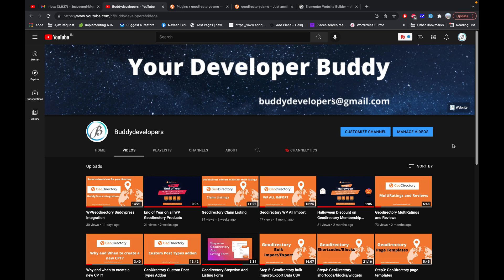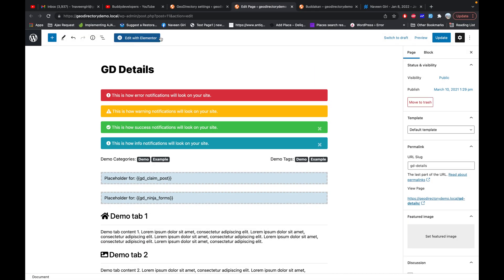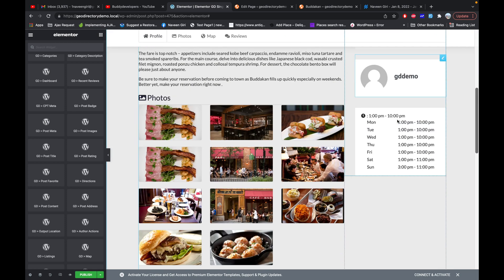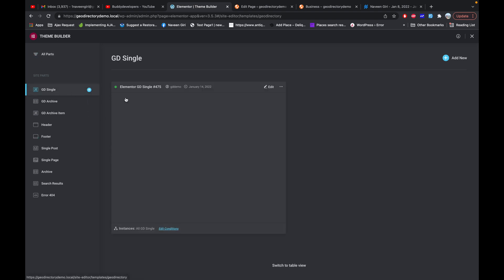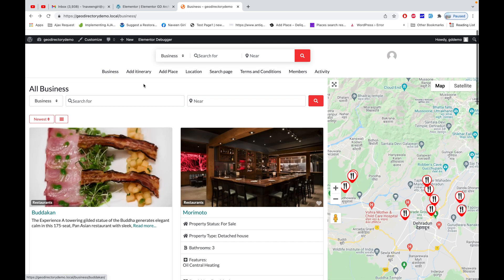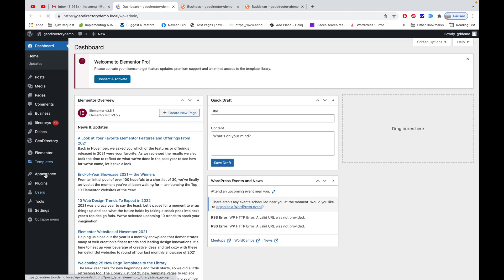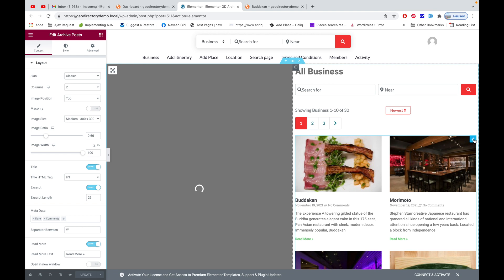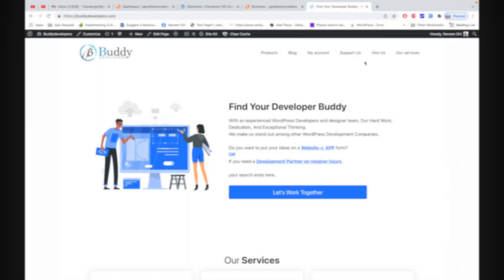Design beautiful GeoDirectory Templates with Elementor Pro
GeoDirectory and Elementor Pro are now tightly integrated.

You can customize the design of most GeoDirectory templates using Elementor dynamic content widgets or the GeoDirectory widgets.

We also offer development and website management service.

Geodirectory is a Popular Business Directory Plugin in WordPress.
You can use this plugin to create a First-class directory website like Yelp.com.

In this Geodirectory Series, we will learn everything about Geodirectory from a nontechnical User perspective.

Creator: BuddyDevelopers